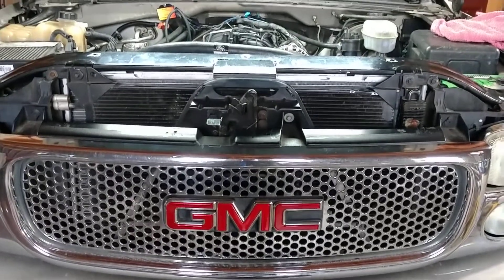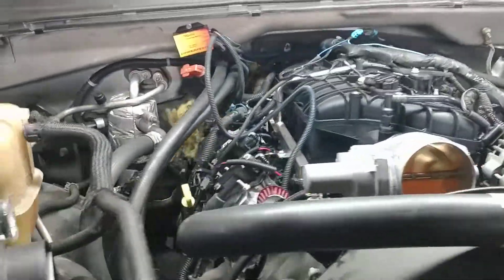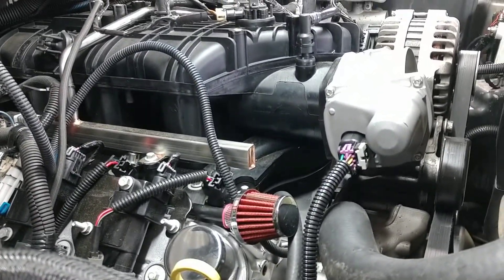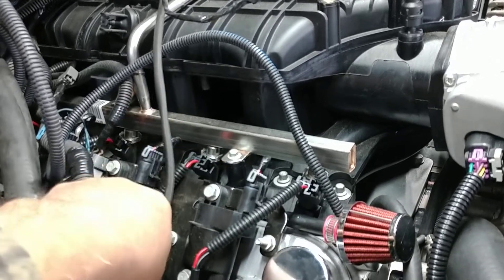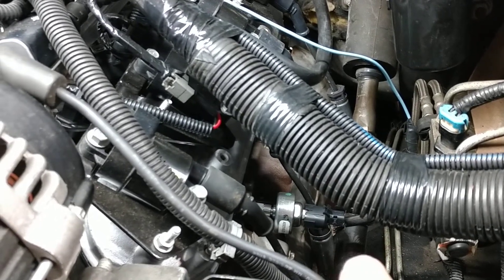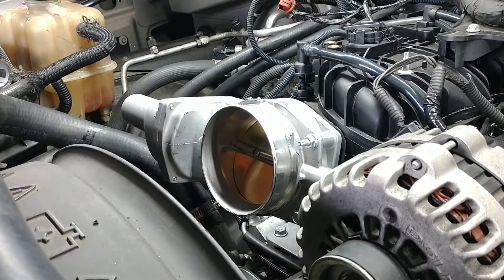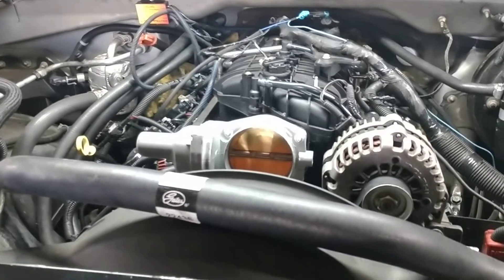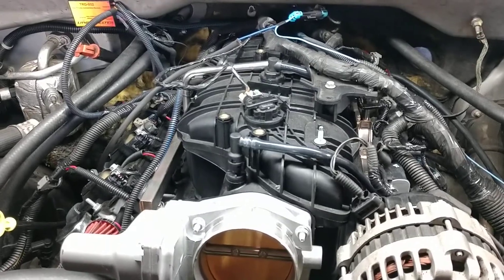Gen 4 into a gen 3 truck installing VVT engine in a 2004 GMC non VVT truck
2004 GMC installing 2008 and newer crate engine you use your old map sensor on the top of the intake with a bigger oil LS3 throttle body x-link adapter adapters for the injectors replacement adapter for the knock sensors use your old knock sensors 24 to 58 rector adapter use your old style oil pressure sensor